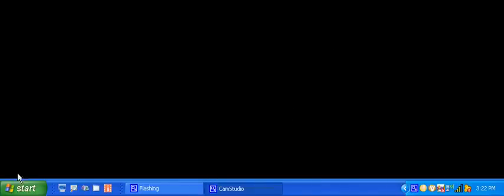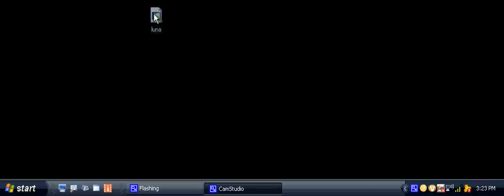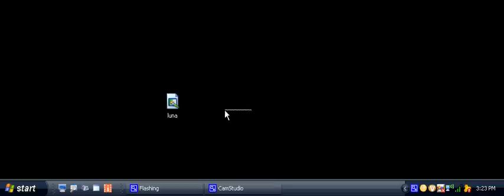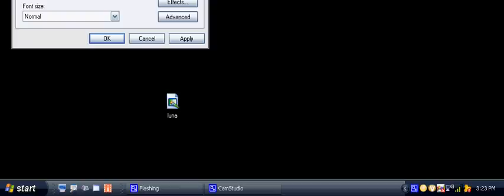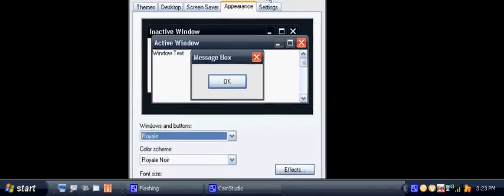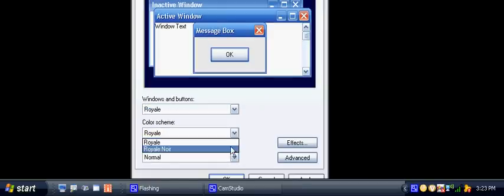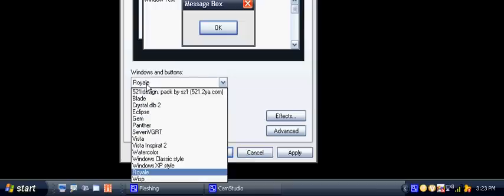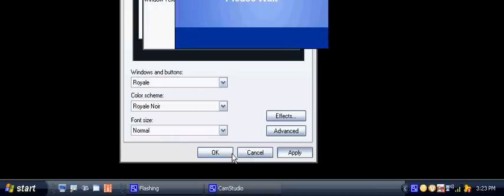How to Change your taskbar Color (Xp Only)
I know that in parts of the video the audio skips. I have no idea what happened, but i'm pretty sure your gonna understand.